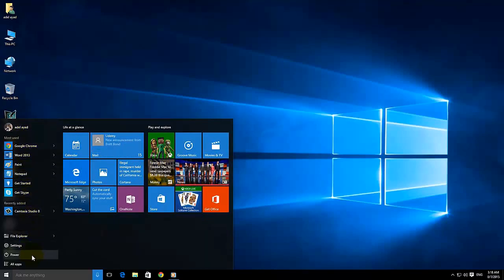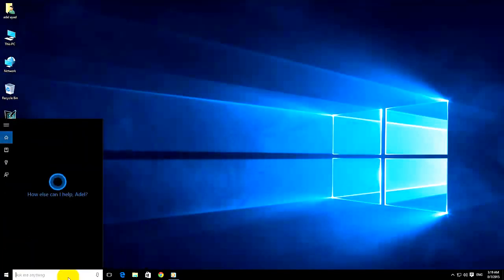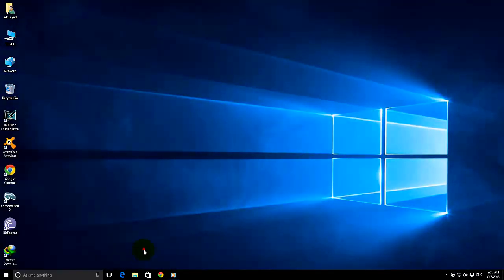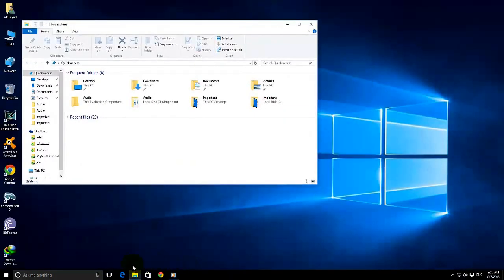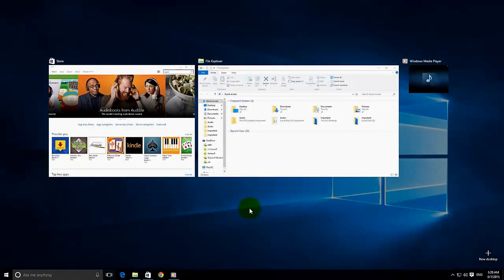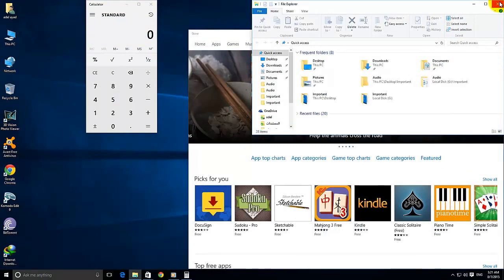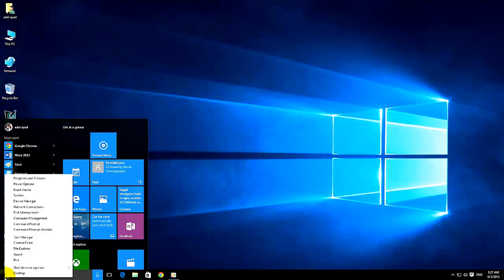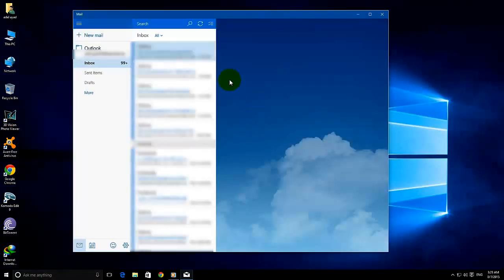Windows 10 Final Release Review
Windows 10 Final Release Review, After months of testing windows 10, finally it is here, you can use it with any device (phone, tablet, desktop, and much more), Almost people can upgrade to it free, but what is the better upgrade or not?!
Here we will take a quick look about Windows 10 New Features, exactly I will talk about the following …
New Feature Cortana.
The Task View.
Snap Assist.
Microsoft Edge Browser.
Unified Settings and Control Panel.
Action Center and Continuum.